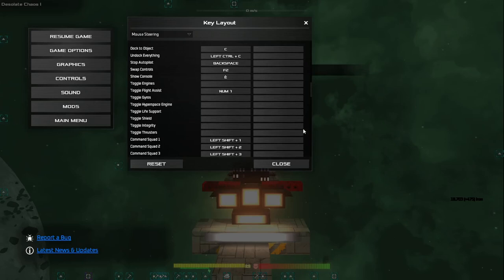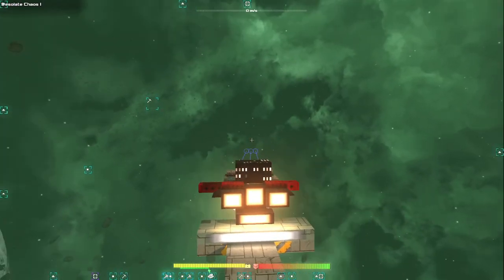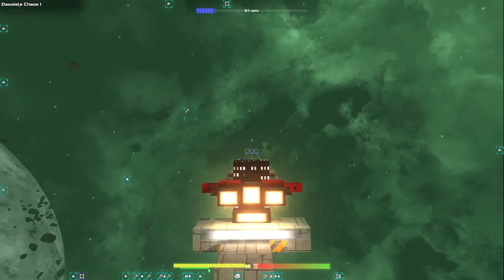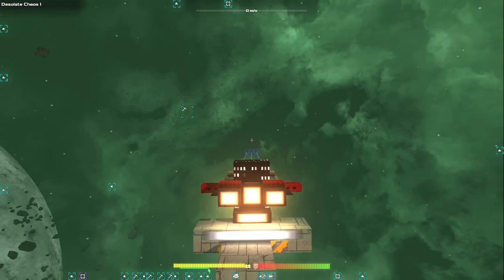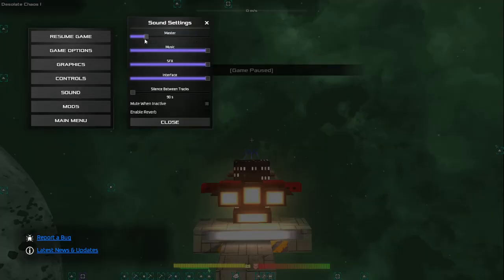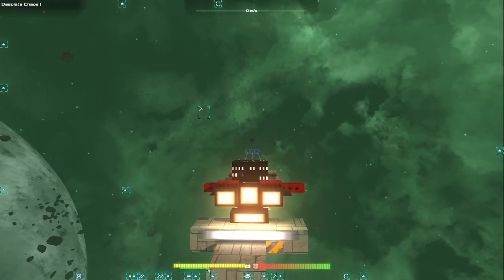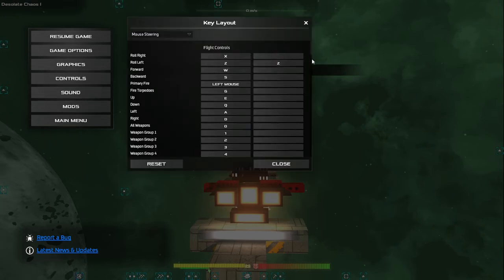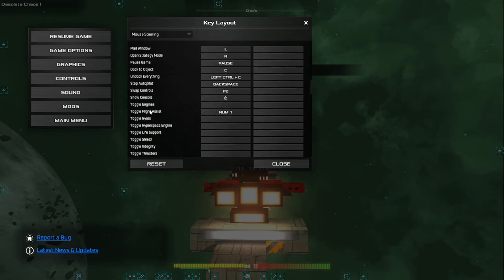Avorion | How to Use FLIGHT ASSIST ( aka Cruise Control )